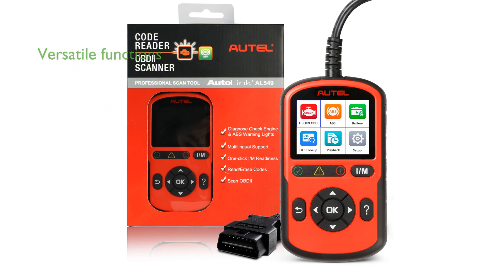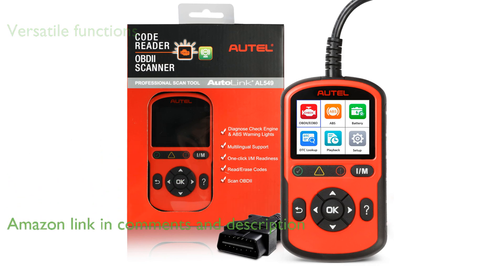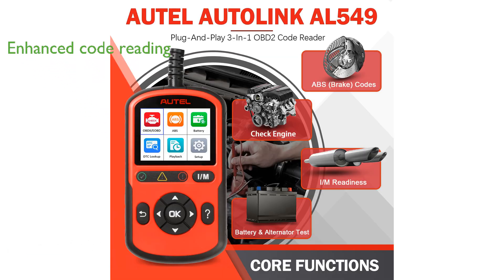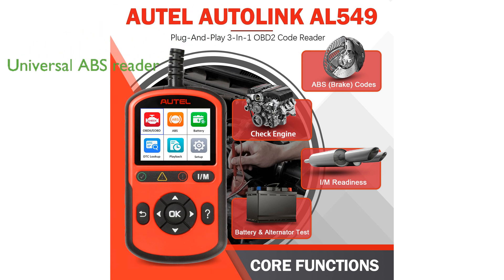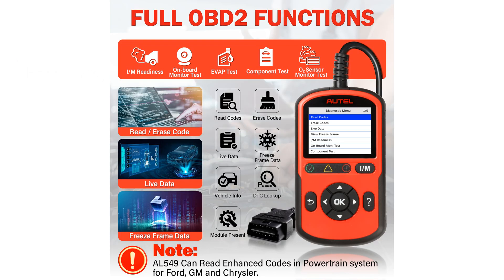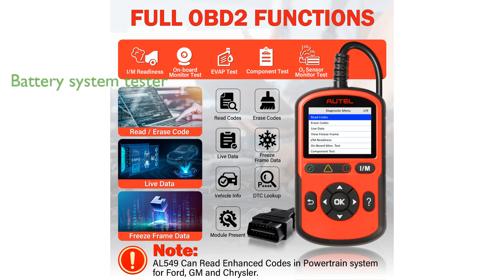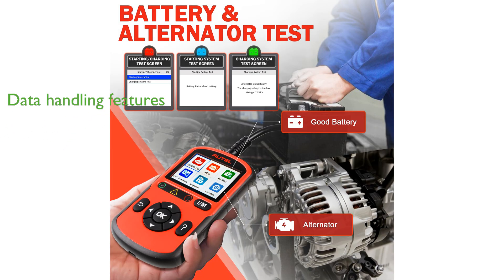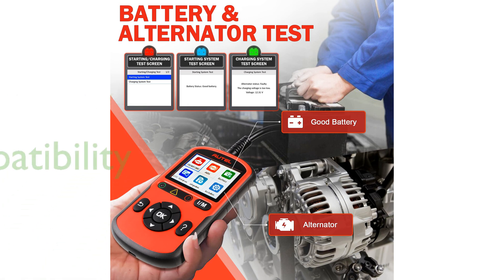REVIEW (2025): Autel AL549 OBD2 Code Reader. First Look.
Get a quick look at the core features of the Autel AL549 OBD2 Code Reader.

The Autel AL549 OBD2 Code Reader is a versatile diagnostic tool that offers a comprehensive range of OBD2 functions, including reading and erasing codes, live data streaming, and one-click I/M readiness checks.

This upgraded version of the Autel AL519 provides enhanced code reading capabilities for the powertrain systems of Ford, GM, and Chrysler vehicles.

It also functions as a universal ABS code reader, helping to diagnose and clear ABS-related issues for vehicles manufactured between 1996 and 2020.

The device includes a car battery and charging system tester, providing clear explanations and potential fixes based on the intuitive test results displayed on-screen.

Users can record, playback, and print diagnostic data, with the option for lifetime free updates via the Maxi PC Suite on a Windows-based PC.

The Autel AL549 supports multiple languages and is compatible with a wide range of vehicles, making it an essential tool for both professional mechanics and car enthusiasts.